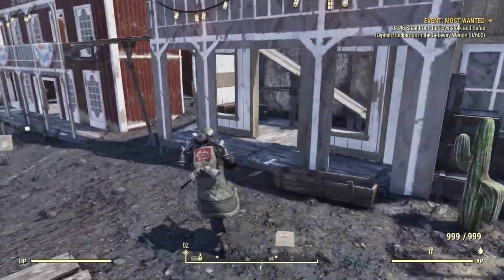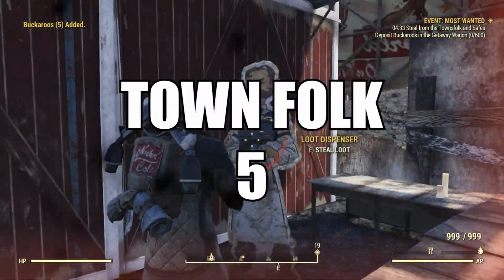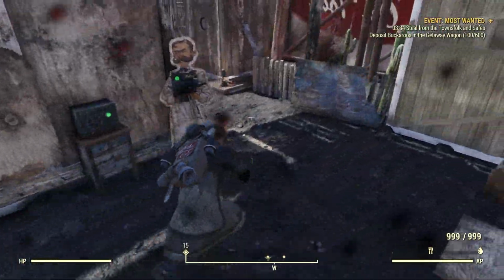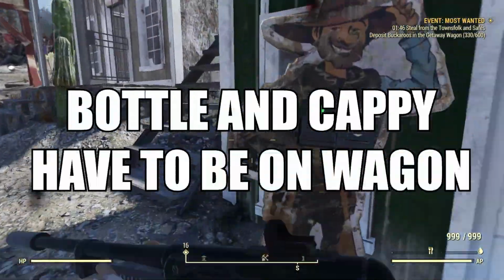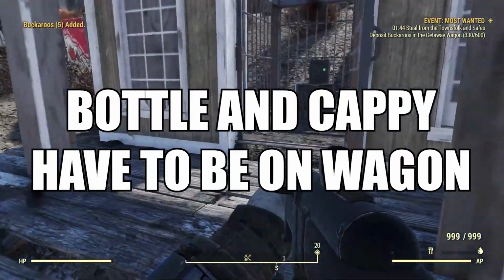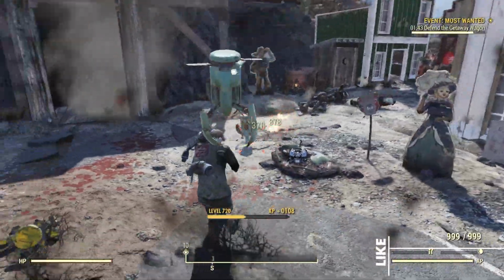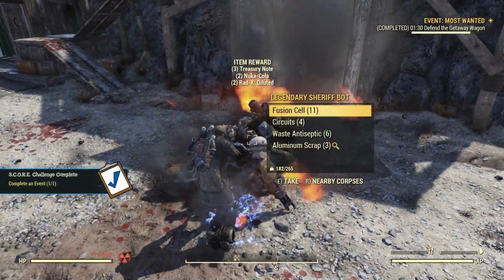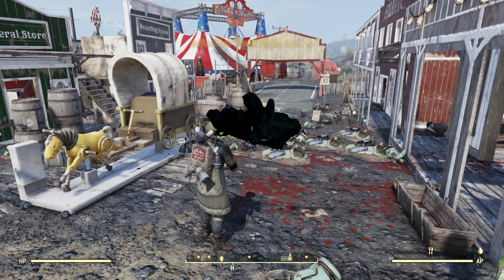Fallout 76 Most Wanted Nuka World on Tour Walk Through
It’s server update day with Bethesda’s Nuka World on Tour update, and new events are just around the corner.  Be sure to check out the Most Wanted event for some wild west action.  Rob townsfolk and safes, pick some locks, and shoot up the town to earn some new stuff.

Buckaroos, teamwork, and guarding that wagon will help you complete this event in the time frame allowed.

New rewards are available for participating in this new event, coming to us Dec. 6th in the Nuka World on Tour Update!  Be sure to check it out and meet Gunther!